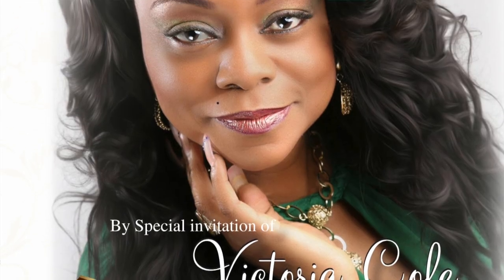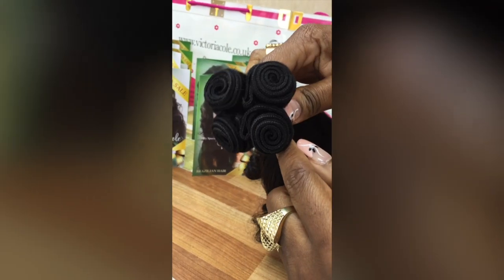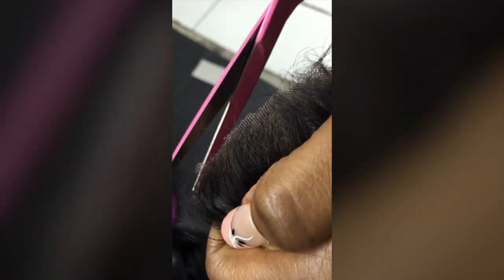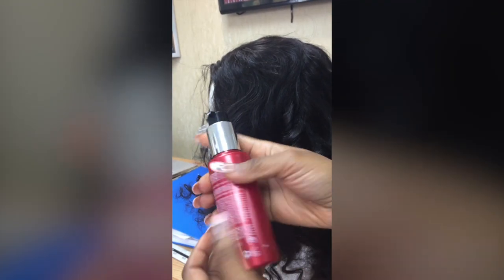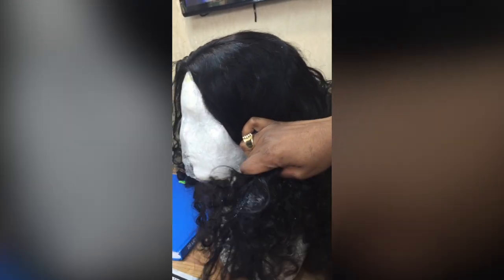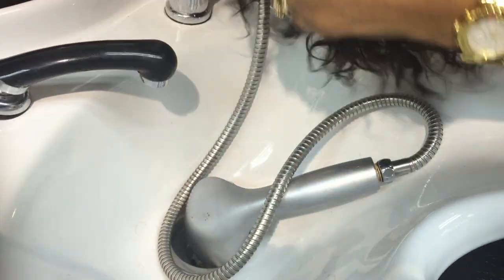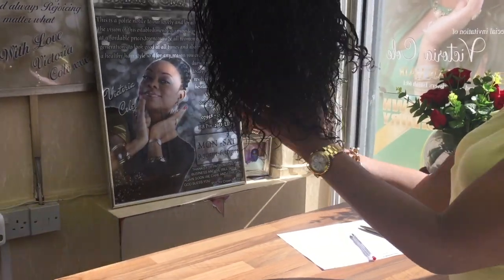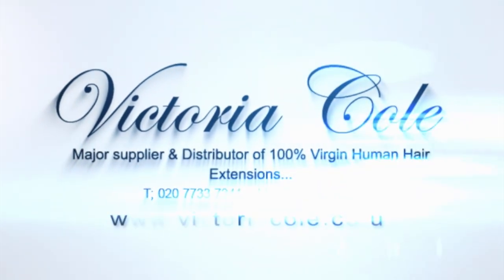Mongolian Curly Victoria Cole Hair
In this demonstration we’ll be using the Mongolian curl tip hair. The lengths are 3, 12 inch Mongolian Curl Tip hair bundles and a 10 inch Closure. The closure is a 4 by 4 middle part, made on neutral lace. Each Mongolian tip hair bundle come in 4 little pieces, this is to give each bundle the real spiral effect.

I’m going to rinse one bundle to show you how the hair looks when its wet, I advise you to wet the hair a week or 2 after installation to change up your style.

Now we’re going to cut the net of the lace closure as we will be using the band method, when your cutting the net make sure none of the baby hairs are cut off the closure.

This is what the band looks like; it can be purchased from any haberdashery shop, I recommend a wider band over a thinner one as thinner bands may cause irritation for people with sensitive skin.

Like a normal weave installation the lace closure is installed first, you can either install the closure as middle or side part, the choice is yours depending on your preference

Now that the installation is complete, I want to pull the curls out to make sure that they are even.  To do this, I add Treseme 7 day keratin conditioner,  it make the curls big and bouncy.  That’s the wig cap done.

This is me on the 2nd day after the installation; I sometimes sew my wig down on the sides of my hair. I added an oil serum to keep my hair soft; it makes it easier to pull out the curls. After a week I decided to give the wig a wash, as you can see pieces of the hair don’t fall out!

So that’s it, Here I am with the finished product, wig cap weaves are easy to use and  easy to maintain.

Thanks again for watching this video.